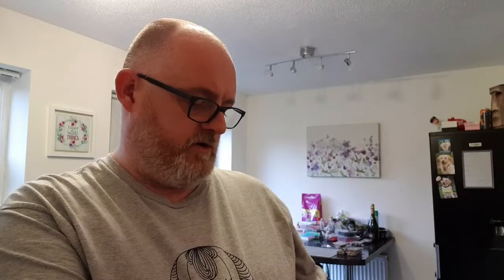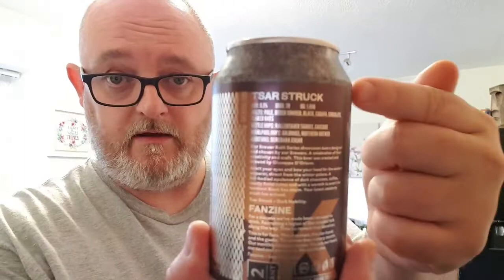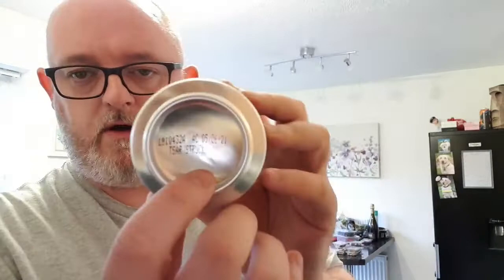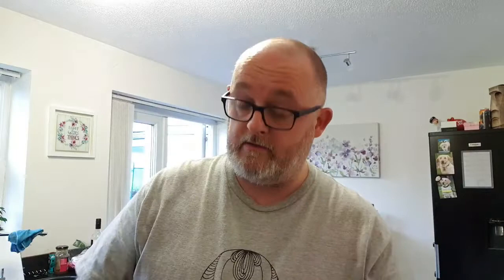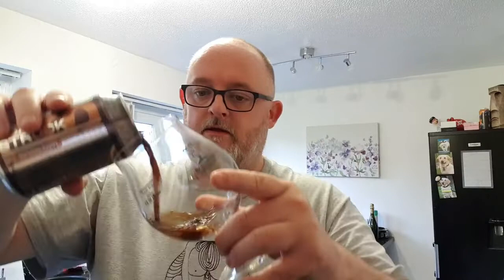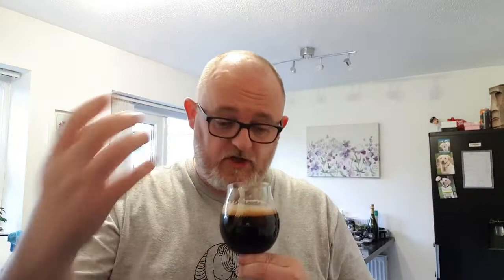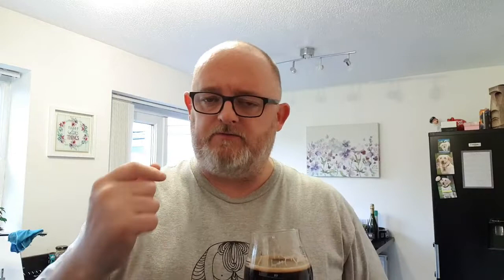Beer Dad #798 Brewdog Tsar Struck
Brewdog Fanzine Tsar Struck Imperial Stout review